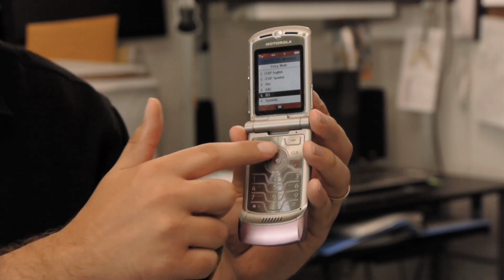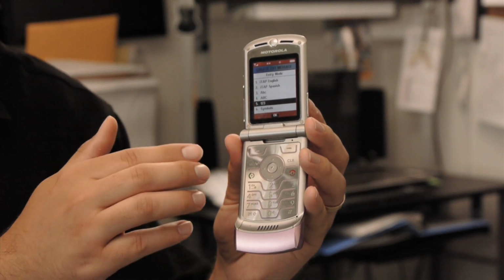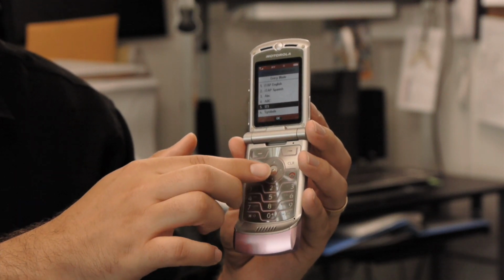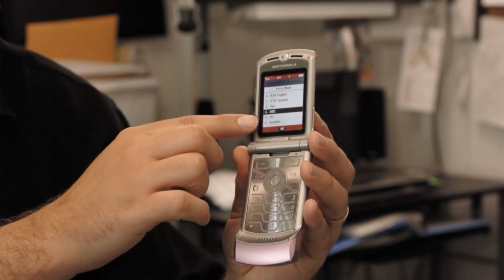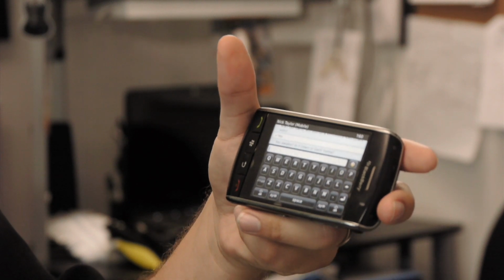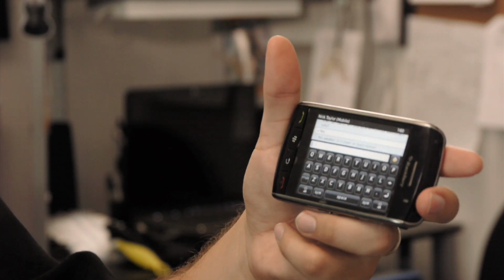Cell Phone FAQs : Numbers & Letters in Text Messages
Number and letters in text messaging will sometimes require the use of a menu to be able to use them. Find the numbers and letters on your cell phone with help from a cell phone customer service representative in this free video on text messaging.

Expert: Jordan Carlman
Bio: Jordan has over 5 year experience as a T-Mobile customer service representative.
Filmmaker: Tyler Neisinger

Series Description: Cell phones are always changing and improving in their technology. Discover how to get the most out of your cell phone with guidance from a cell phone customer service representative in this free video on cell phones.